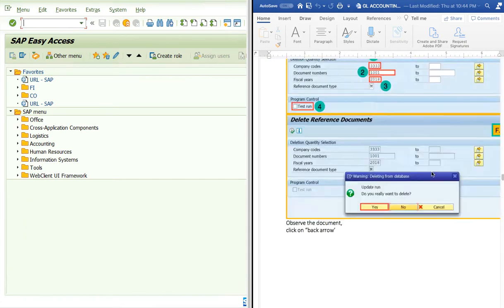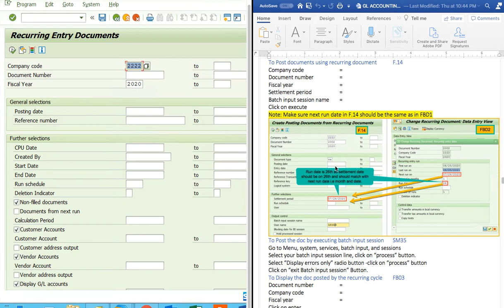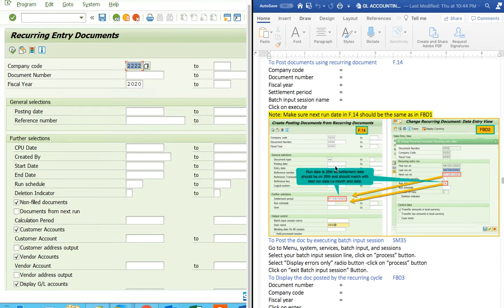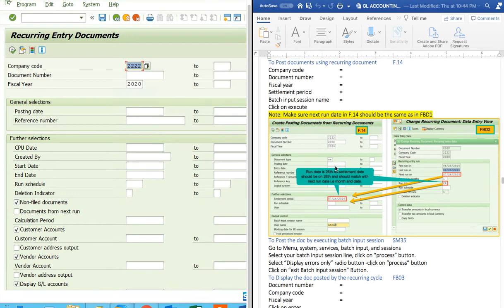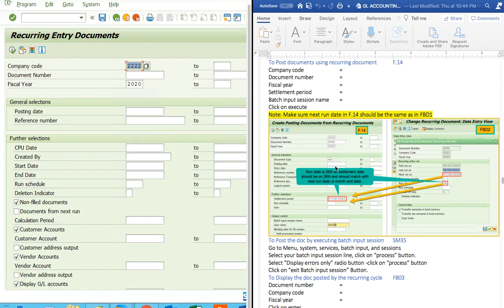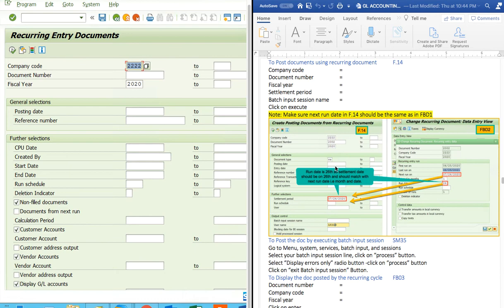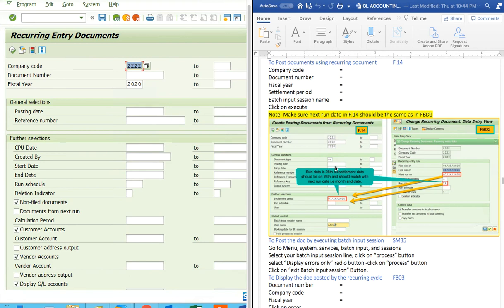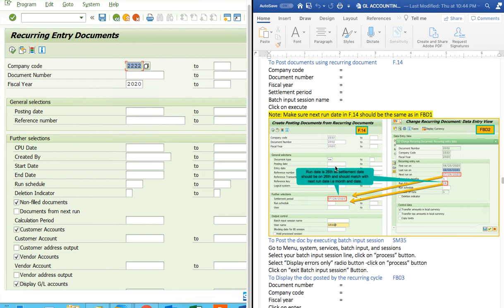Recurring Document & Foreign Currency Postings